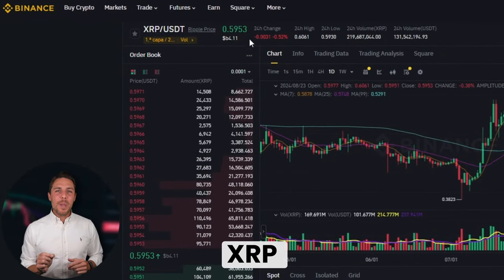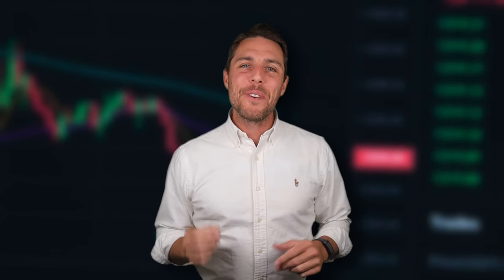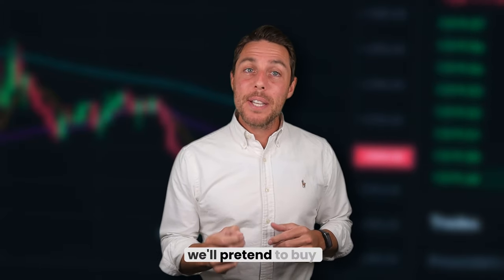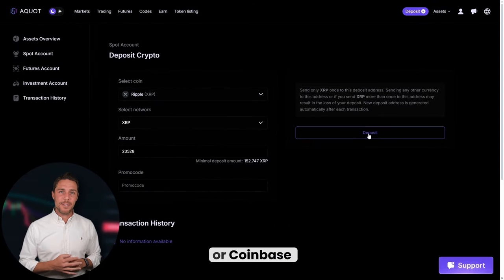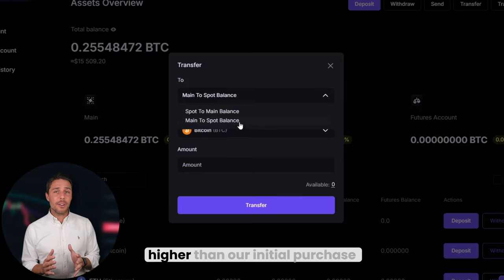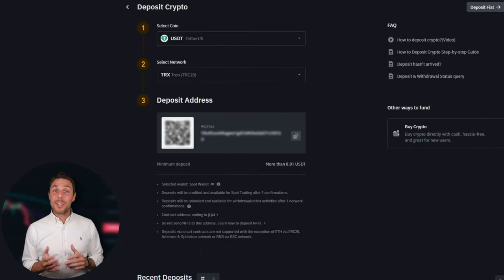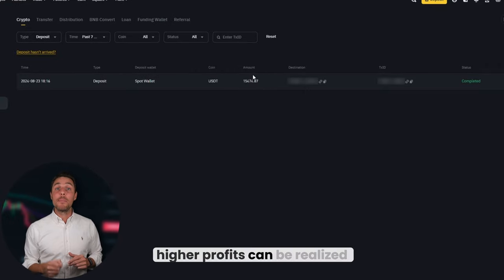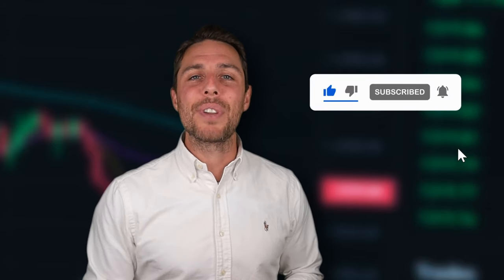I make money on Crypto Arbitrage on top Exchanges : Binance, Kraken, Bybit, Okx, Htx, Mexc, Coinbase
Sell Ripple On Aquot (50000 XRP without KYC)

 ! Time Stamps !
00:00 - Introduction and Greeting

00:05 - Overview of Crypto Arbitrage

01:11 - Information about Arbitrage Platform

02:05 - The best way to earn money

02:20 - Buying Ripple

02:50 - Getting Ripple

03:02 - Withdrawal of profit